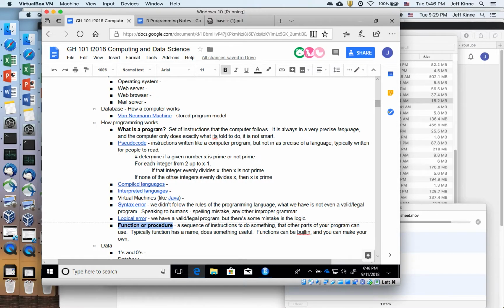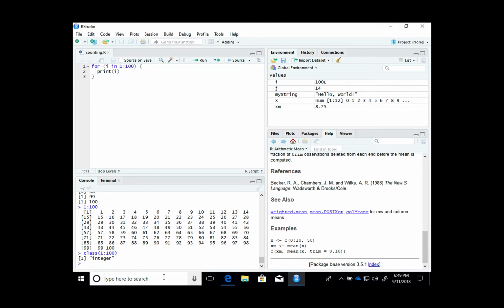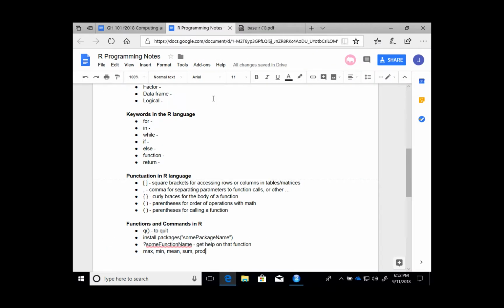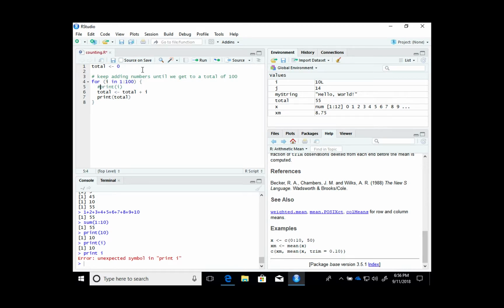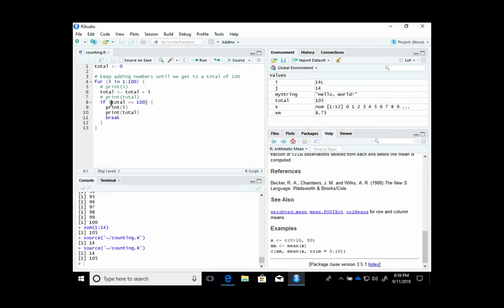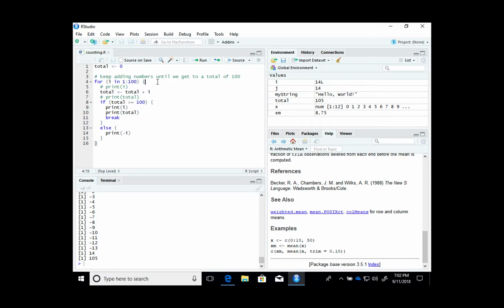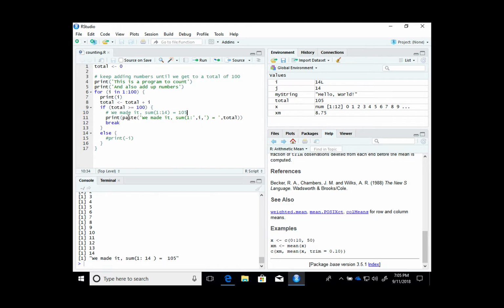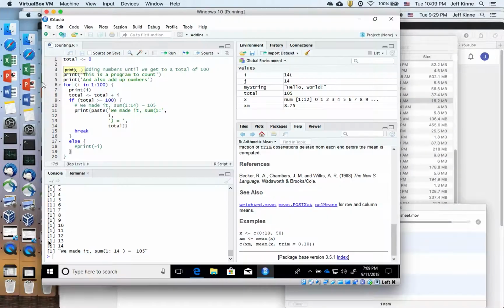GH 101 f2018 R programming classic programs counting